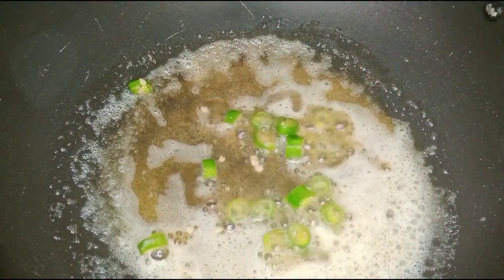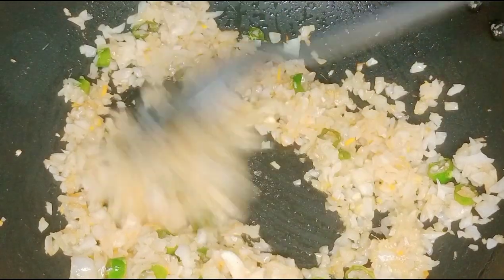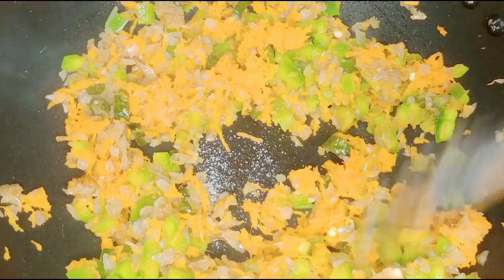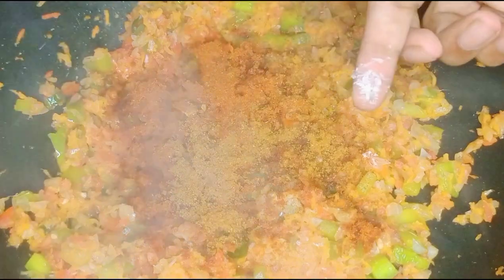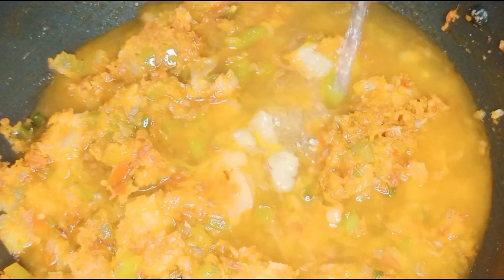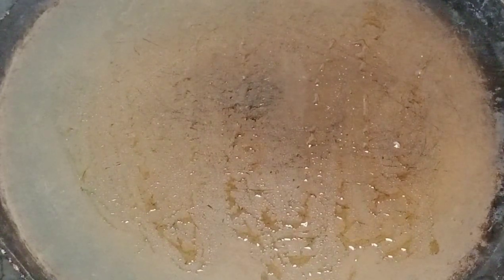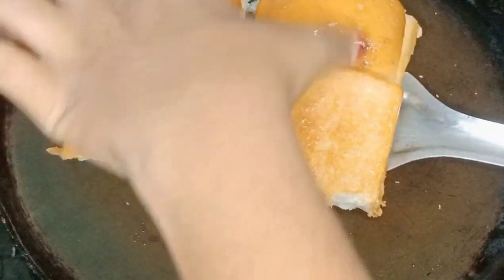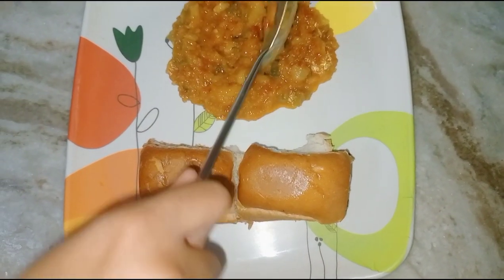Pav bhaji recipe in Telugu || easy Mumbai Street style pav bhaji || without any pav bhaji masala 🤤👈🏻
@ kalpana home foods
@ kalpana_home_foods_